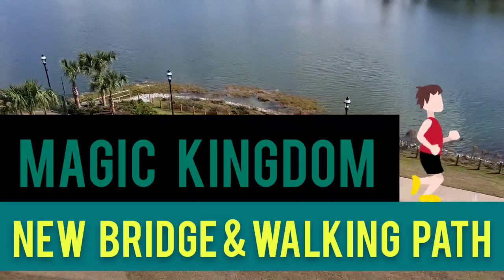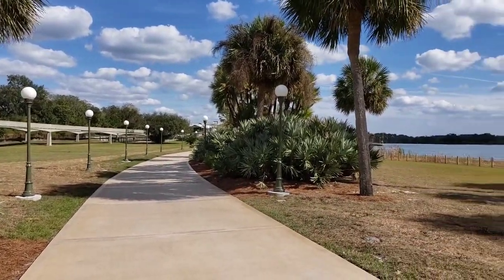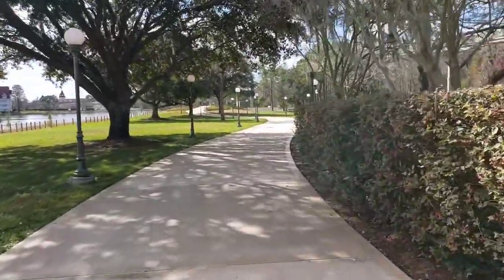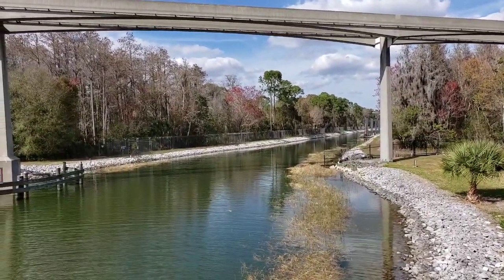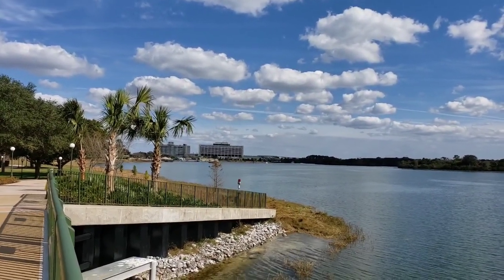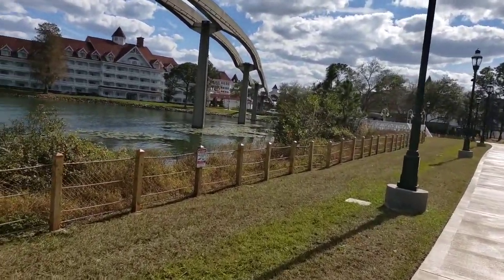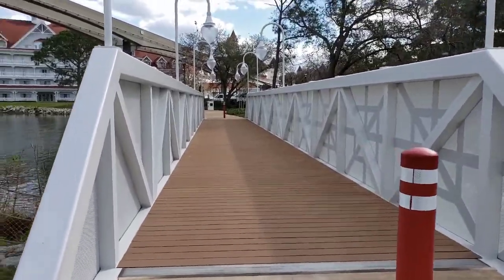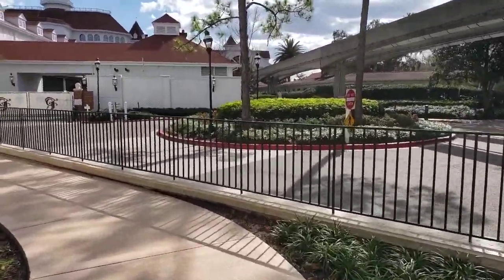New walking path at Walt Disney World connects Magic Kingdom to resorts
We explore the new walking path that connects Magic Kingdom to the Grand Floridian and Polynesian resorts. Find out why we think it's a magical new addition to Walt Disney World.

Support us!

Planning a Disney Cruise, visiting Disneyland or Walt Disney World? Want to plan an entire Orlando getaway? Receive a no-obligation, no-fee quote from The Disney Blog's official Disney authorized travel planner.

Visit ShopDisney.com for all the latest Disney Store and official Disney Theme Park merchandise